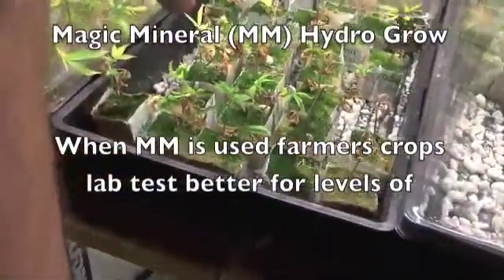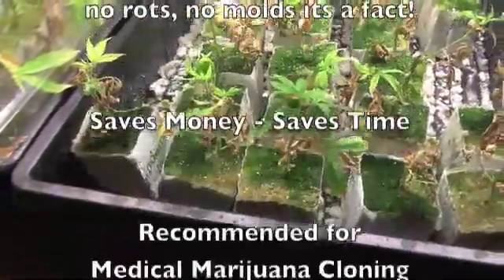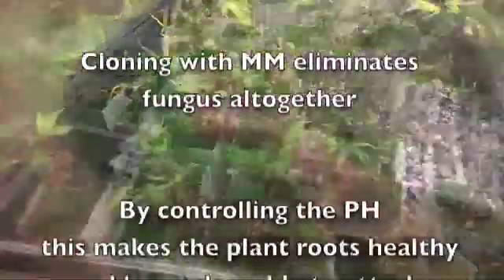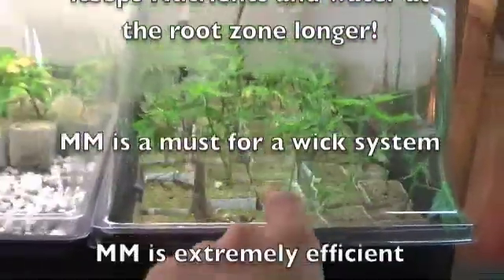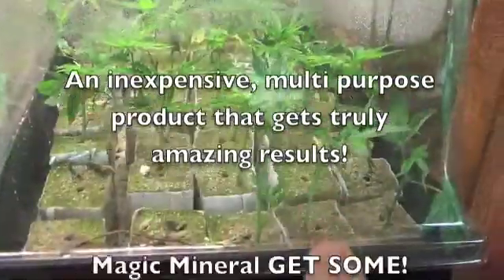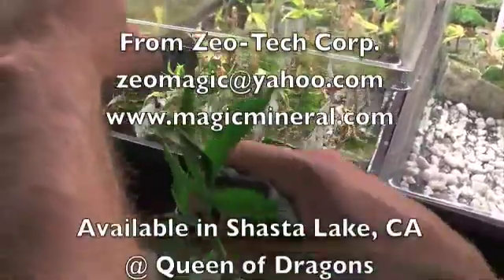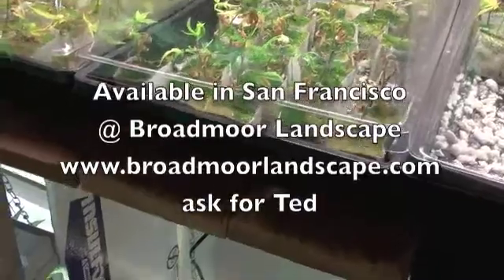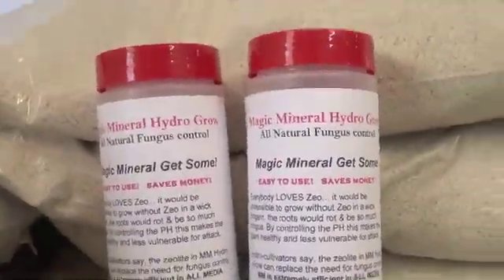MM Hydro Grow when used farmers crops lab test better for levels of high in trichomes 13 6 12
Magic Mineral (MM) Hydro Grow When MM is used farmers crops
lab test better for levels of high in trichomes, no fungus no rots, no molds its a fact!
Saves Money - Saves Time Recommended for Medical Marijuana Cloning
Cloning with MM eliminates fungus altogether By controlling the PH
this makes the plant roots healthy and less vulnerable to attack.
Keeps Nutrients and water at the root zone longer!
MM is a must for a wick system MM is extremely efficient in growing ALL MEDIA.
An inexpensive, multi purpose product that gets truly amazing results!
Magic Mineral GET SOME!  ASK YOUR SUPPLIERS TO GET SOME!
ask for Ted JUST ASK FOR MAGIC MINERAL FROM ZEO TECH